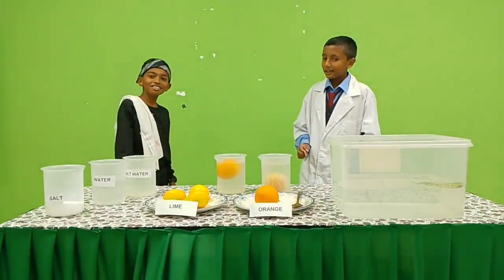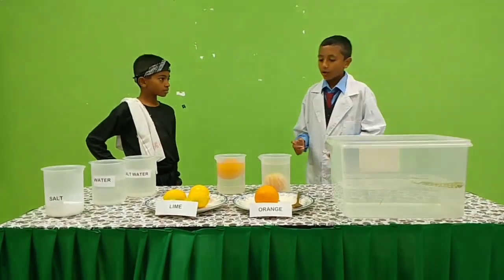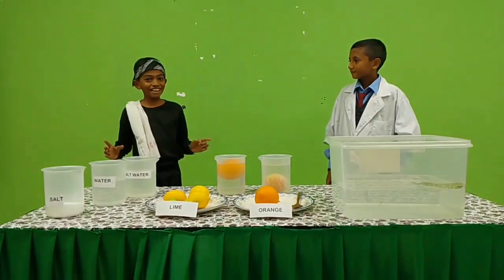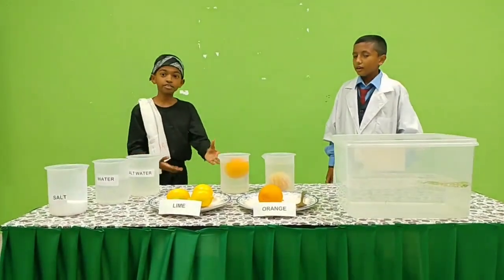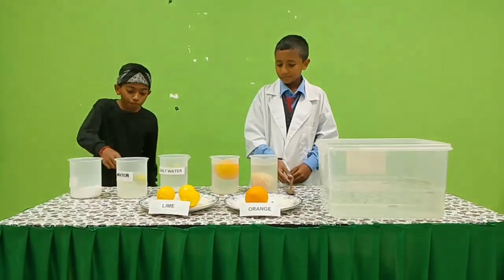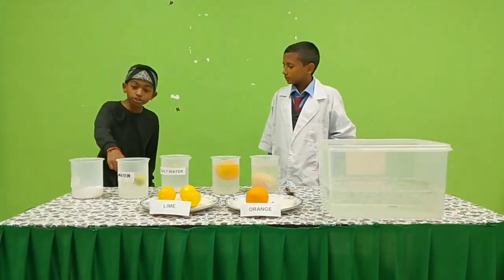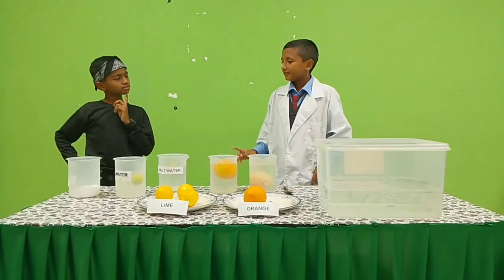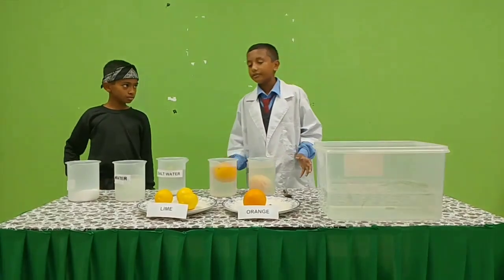SJK(T) TUN SAMBANTHAN,PAJAM : PERTANDINGAN STEM TALENT SHOW PERINGKAT DAERAH S1 2024